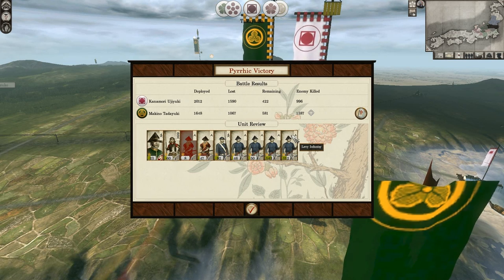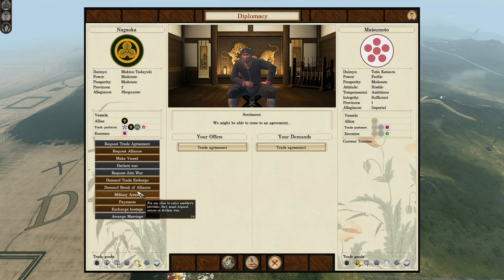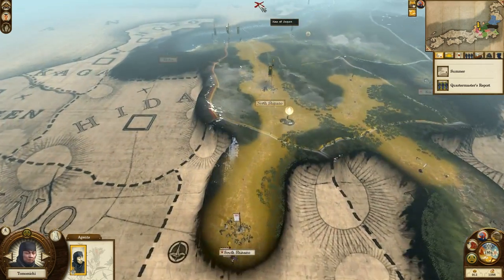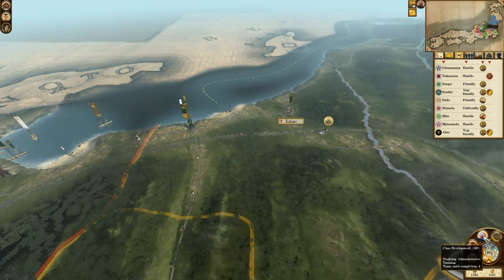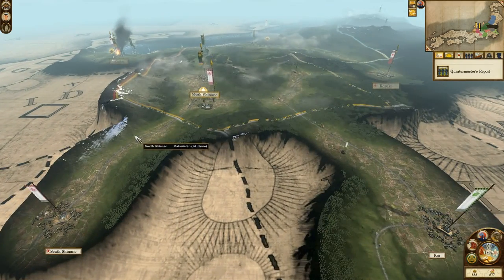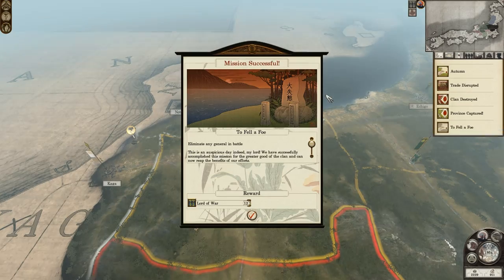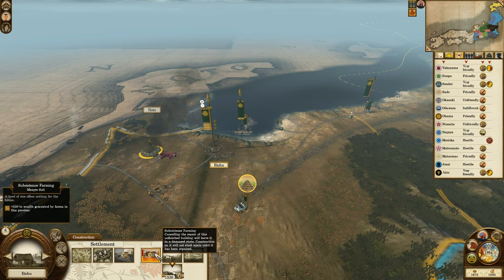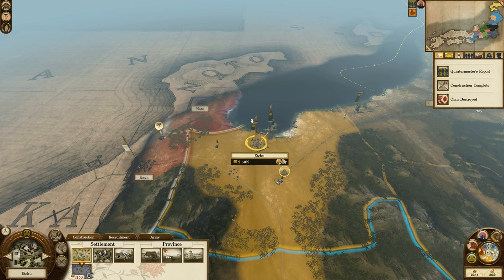Let's Play! Fall of the Samurai, Nagaoka Campaign part 2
In this episode I attempt to push westwards (yes I know "west" on the map is more like south south west irl) and capture new territory, with what I've planned as my main recruitment centre in my sights.